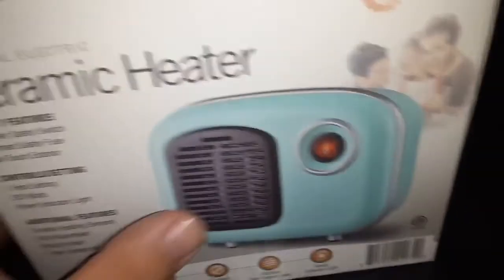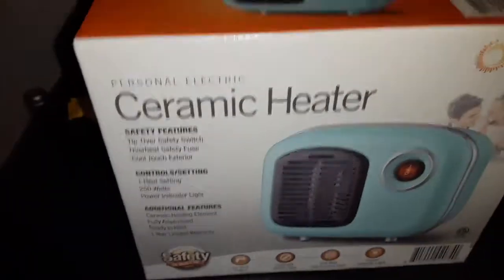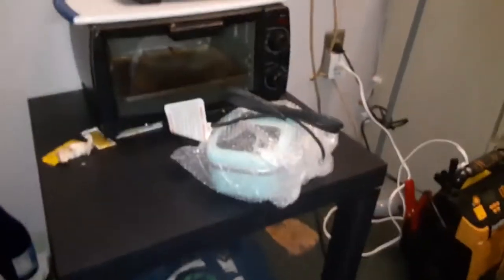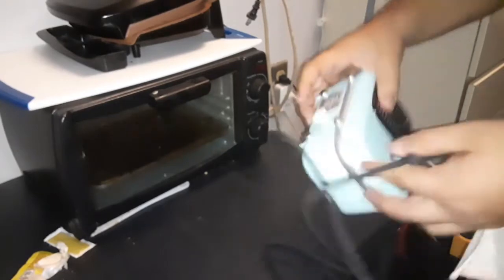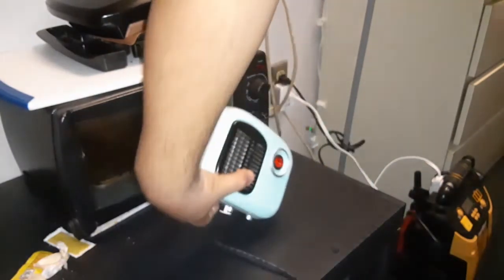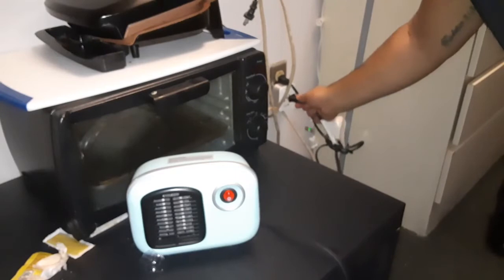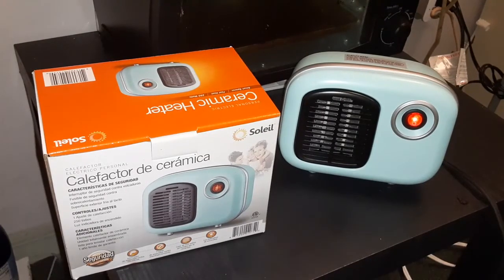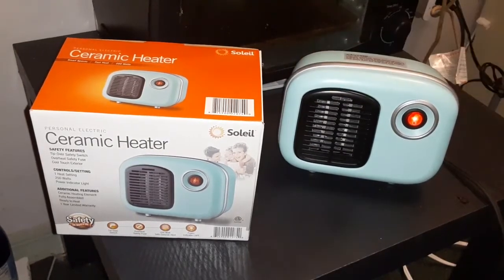Ceramic heater by Soleil Unboxing and review